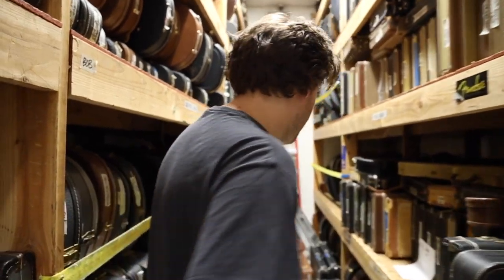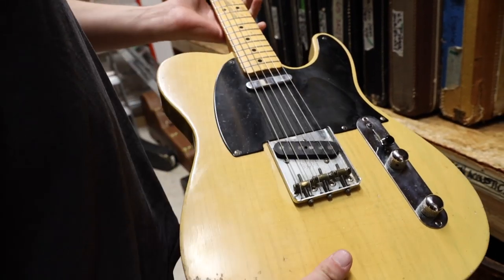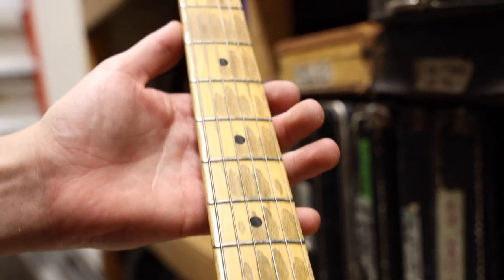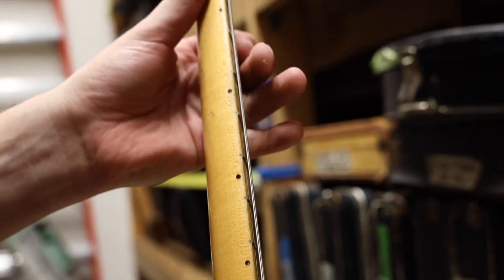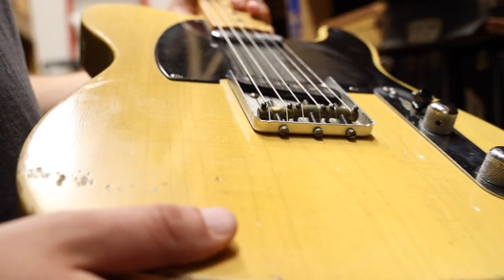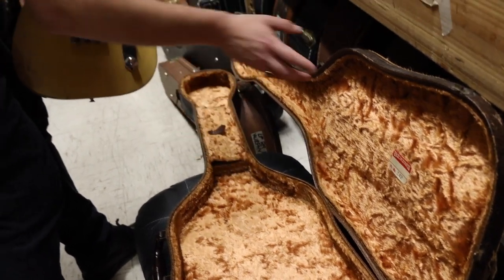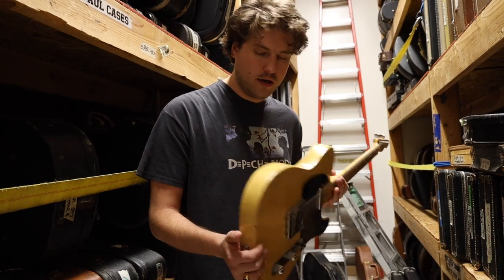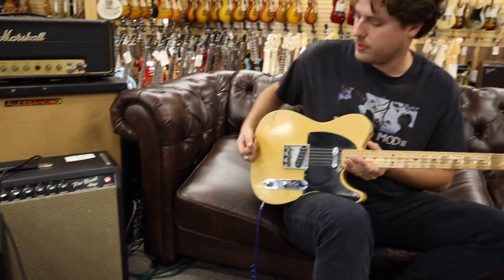Guitar of the Day: 1952 Fender Telecaster| Norman's Rare Guitars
Happy TeleTuesday!!! GuitarOfTheDay: 1952 Fender Telecaster here at NormansRareGuitars! So what do you guys think?

GUITAR: 1952 Fender Telecaster
GUITARIST: Michael Lemmo
MORE GUITAR VIDEOS/LESSONS/CONCERTS/ETC.